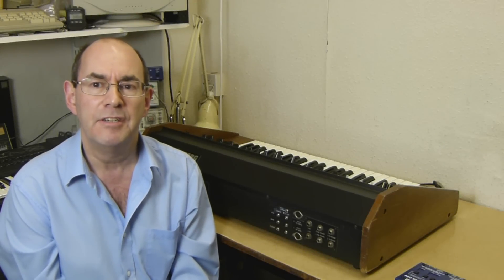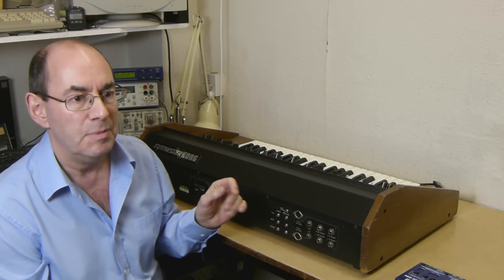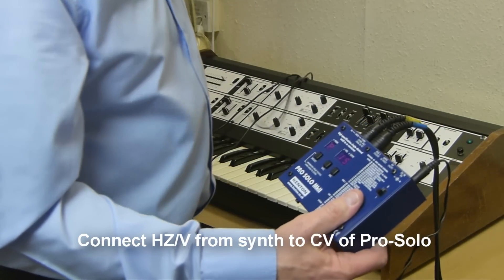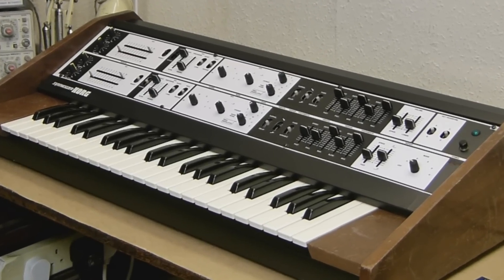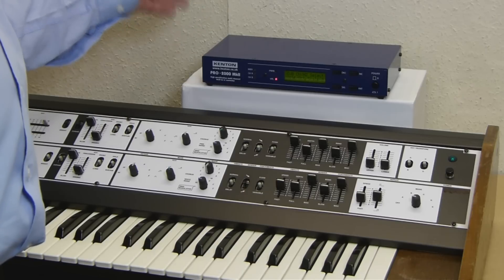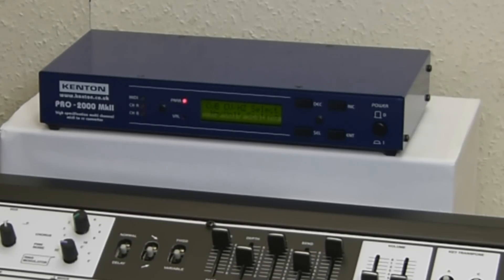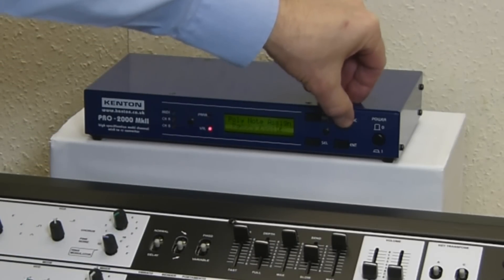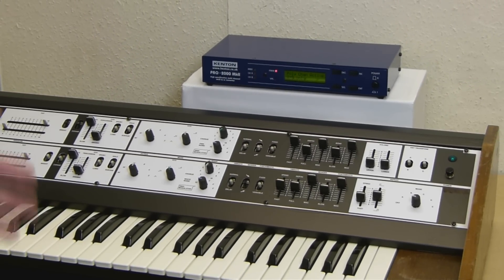Using Kenton Pro-Solo or Kenton Pro2000 with a Korg 800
A short video illustrating how to connect a Korg 800 to a Kenton Pro-Solo or a Kenton Pro2000 demonstrating the MIDI control that each unit will give to the Korg